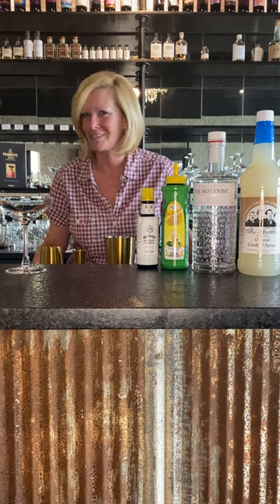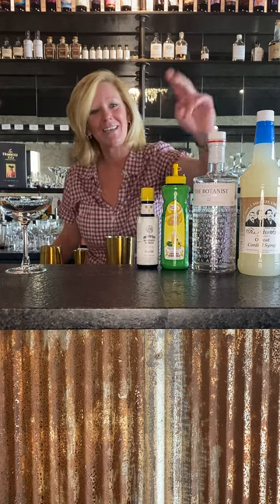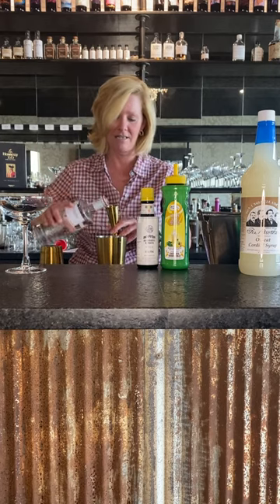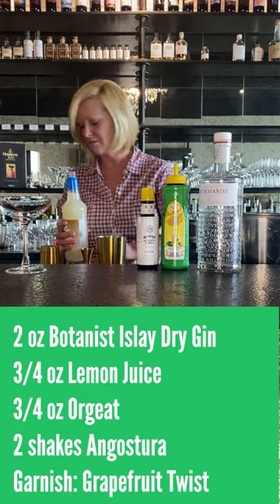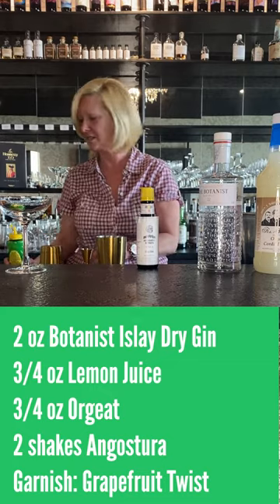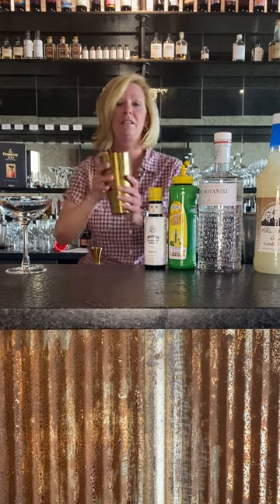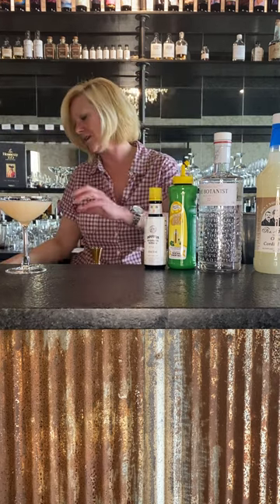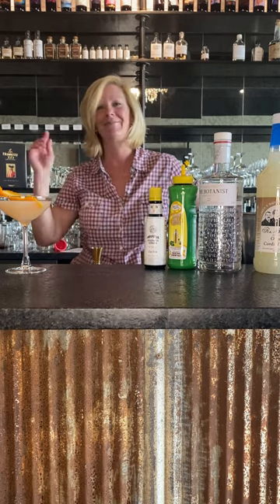Gin Twist Cocktail Recipe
Cocktail Christy - Gin Twist Cocktail Recipe
2 ounces The Botanist Islay Dry Gin
3/4 ounce Master of Mixes Lemon Juice
3/4 ounce Fee Brothers Orgeat
2 shakes Angostura
Garnish: Grapefruit Twist